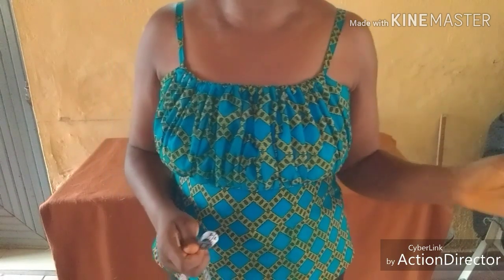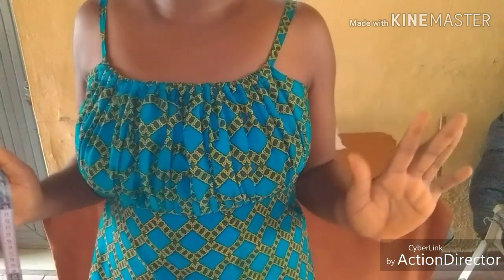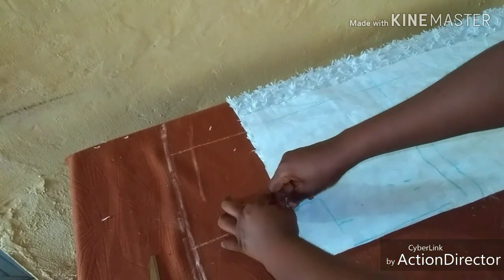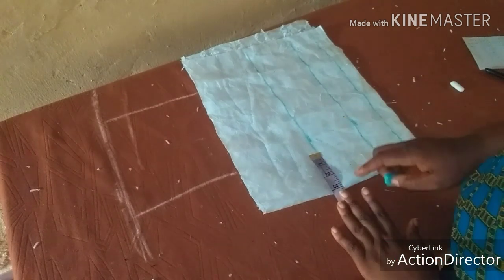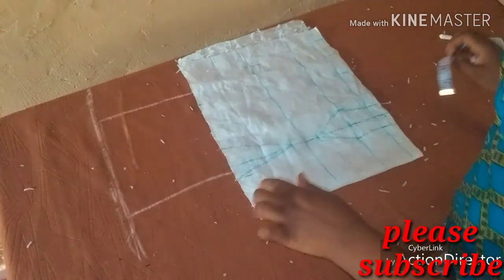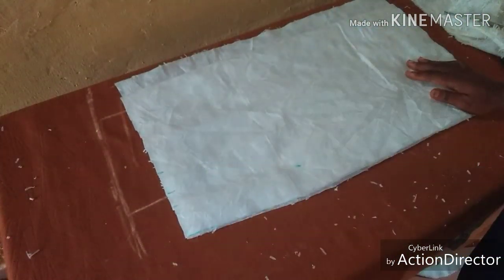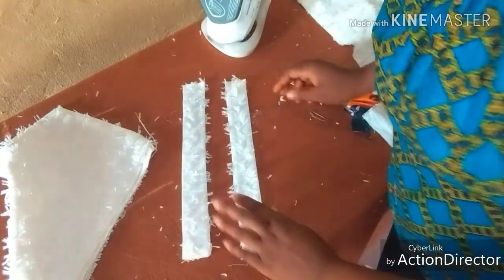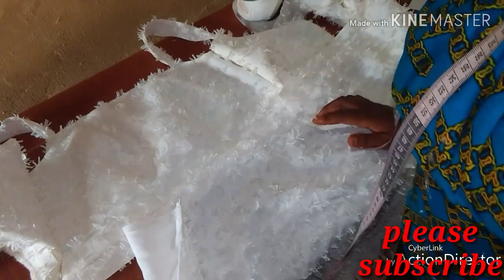How to cut and sew a spaghetti strap bustier dress(The needle woman)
It is a detailed tutorial on the cutting and making of a spaghetti strap dress